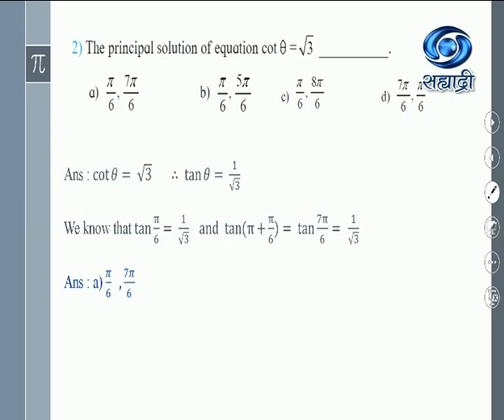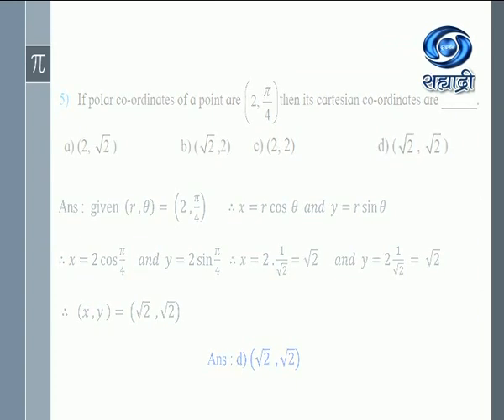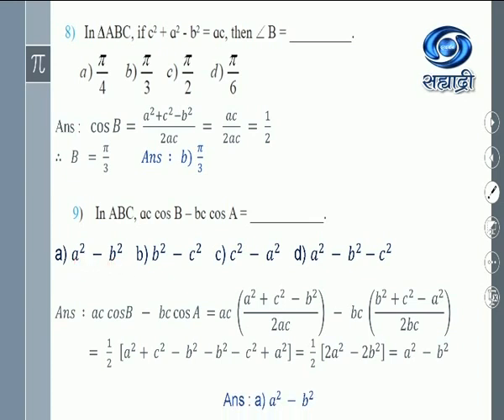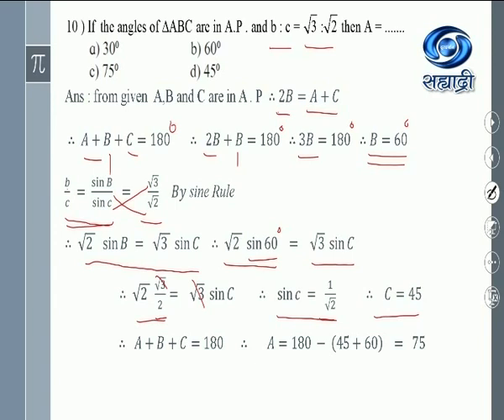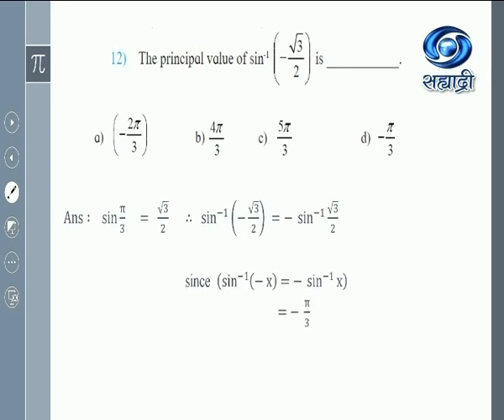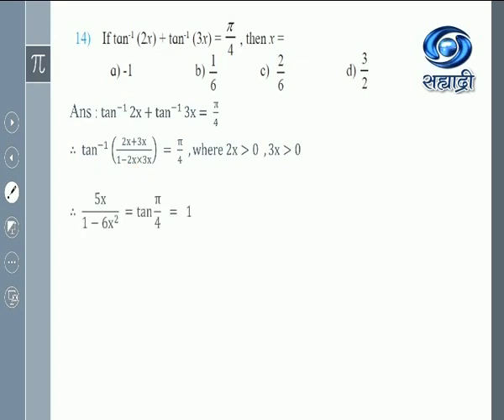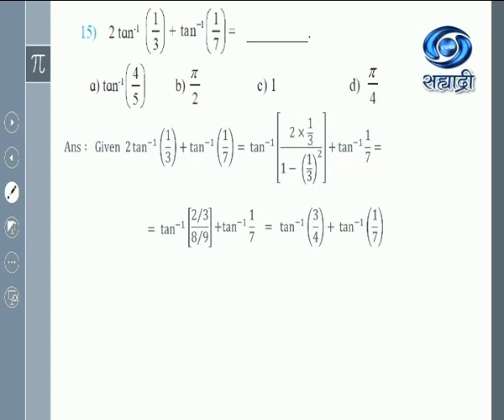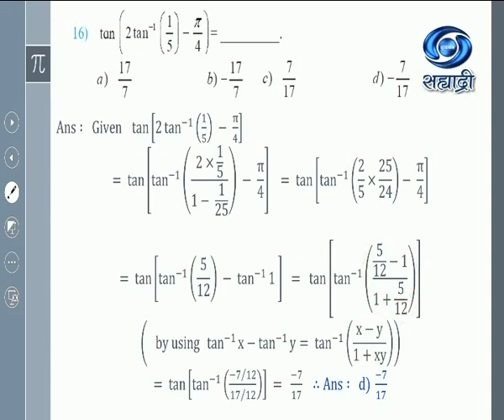Educational Programme | Class XII : Sci/Arts | Sub - Mathematics | Trigonometric Functi | 30.01.2021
Class XII : Sci/Arts
Medium : English
Subject : Mathematics
Topic : Trigonometric Functions